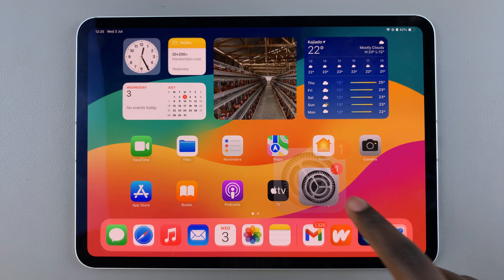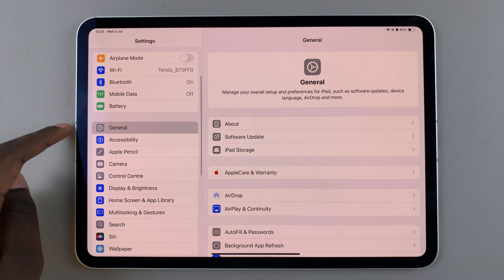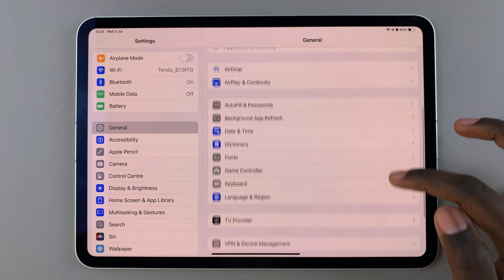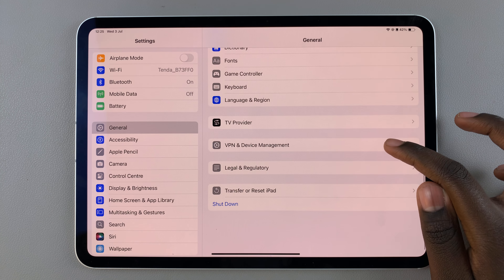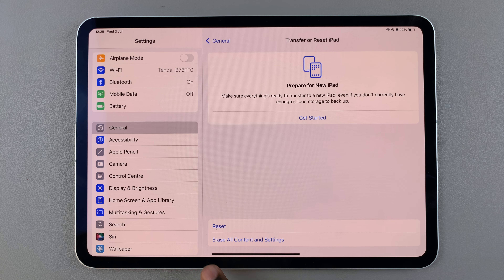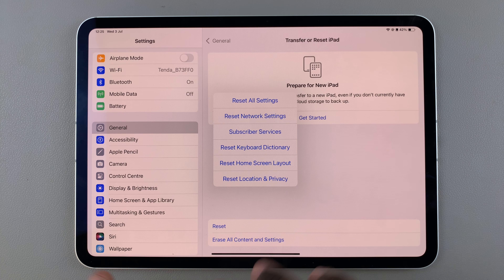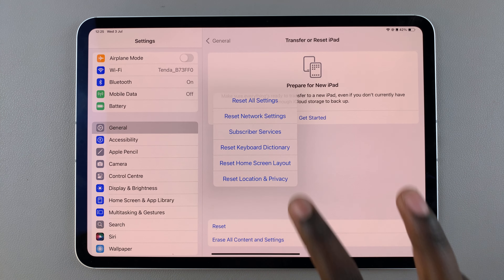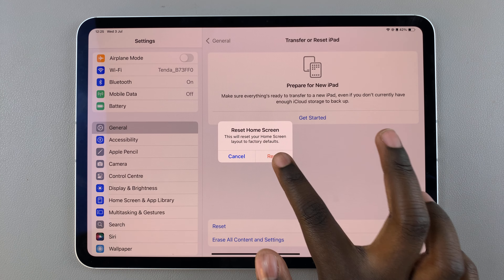How To Reset To Home Screen On iPad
Resetting to the home screen on your iPad is a simple yet essential function that allows you to quickly navigate back to your main interface.

Whether you're troubleshooting an issue or simply looking to streamline your workflow, mastering this technique ensures you can efficiently manage your apps and tasks.

In this guide, we'll walk you through the step-by-step process to reset to the home screen on your iPad, empowering you to optimize your device's performance with ease.

Begin by opening the Settings app on your iPad.

Step 2: Navigate to General Settings
Scroll down in Settings and select "General."

Step 3: Access Reset Options
Under General, find and select "Reset."

Step 4: Choose Reset Home Screen Layout
In the Reset settings, tap on "Reset Home Screen Layout."

Step 5: Confirm Reset
A confirmation pop-up will appear. Tap "Reset" to confirm and proceed.

Step 6: View Reset Layout
Once the reset is complete, return to the home screen. You'll notice that the home screen layout has been reset to default.

Cell Phone Tripod Adapter